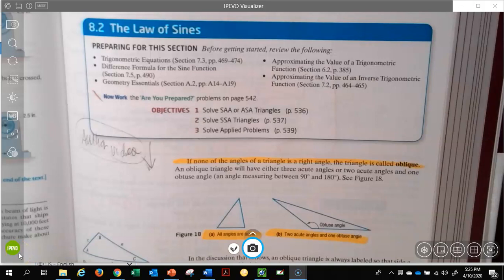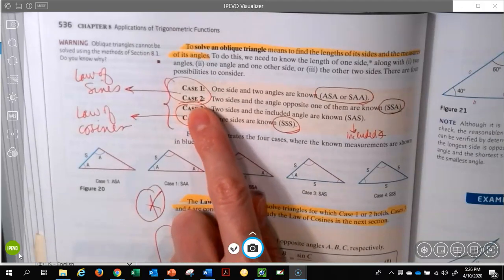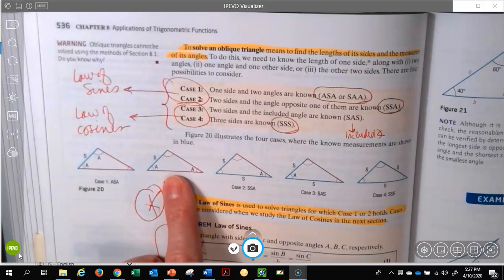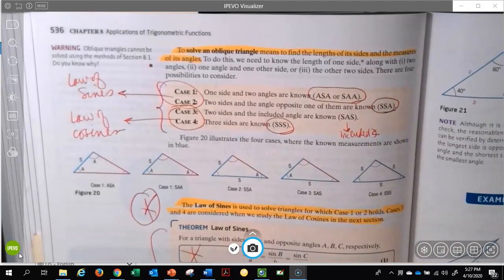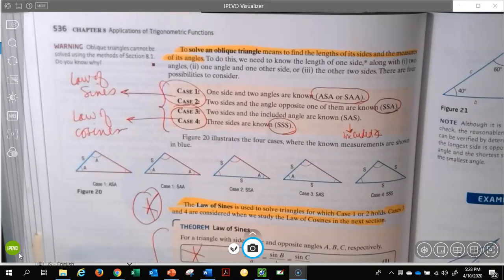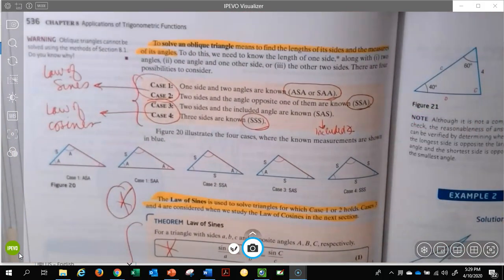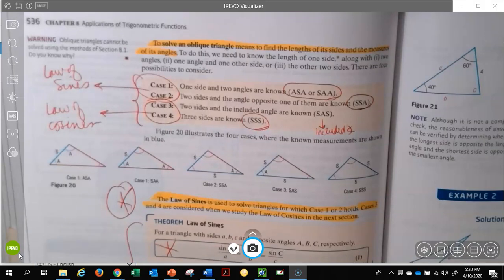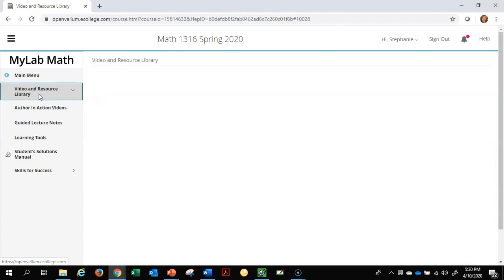Math 1316 8 2 Intro